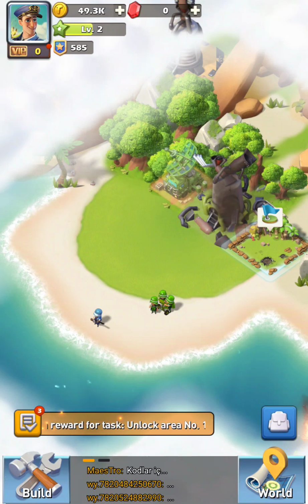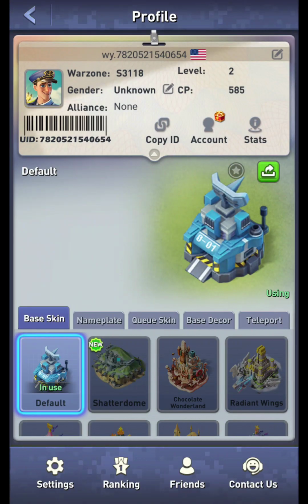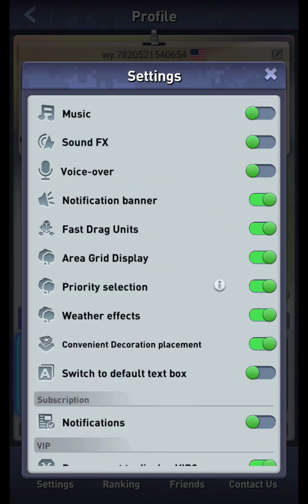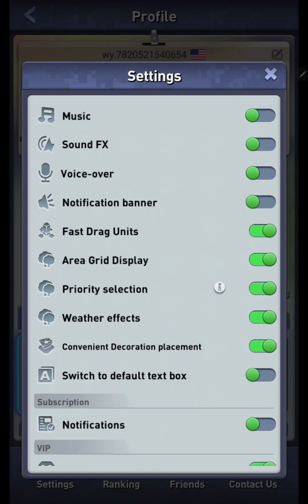How to turn off the notifications banner on Top War: Battle Game?